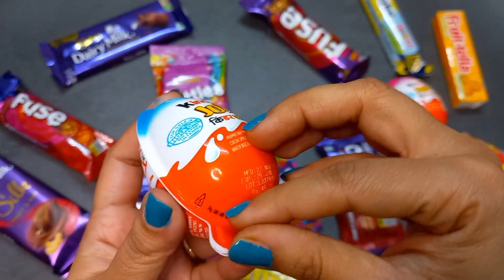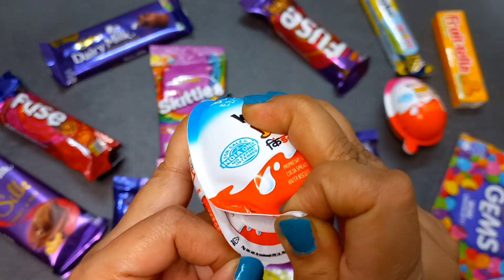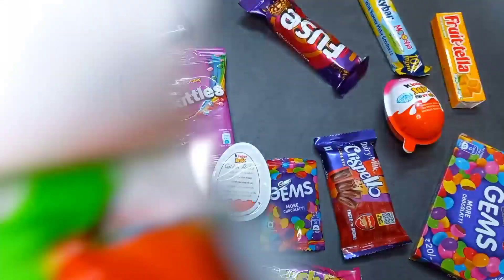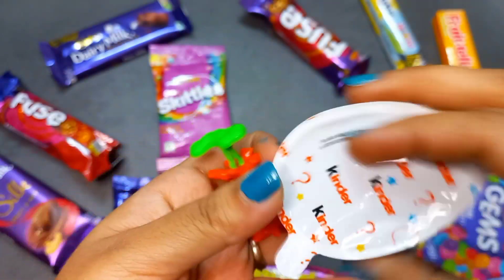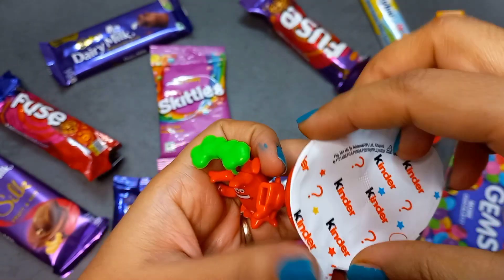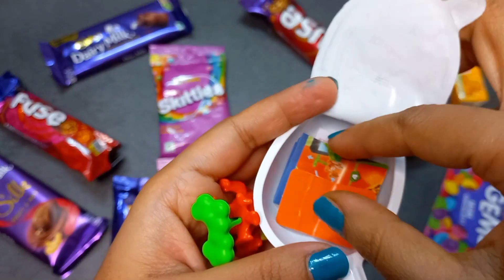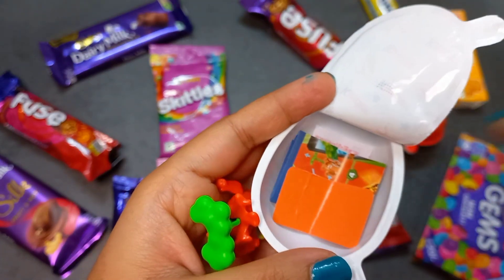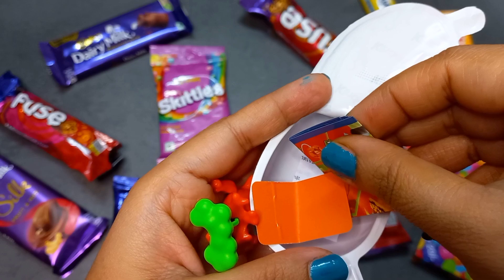lots of candies, surprise toys, chocolate opening video, lots of chocolates, Cadbury celebration